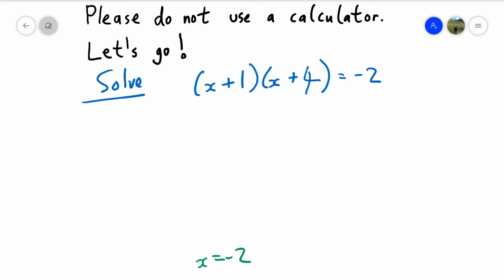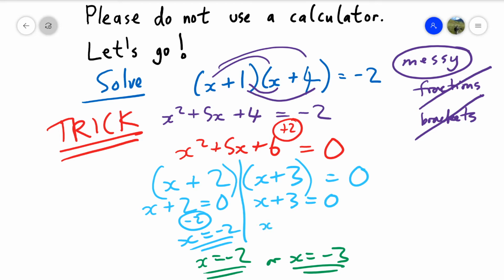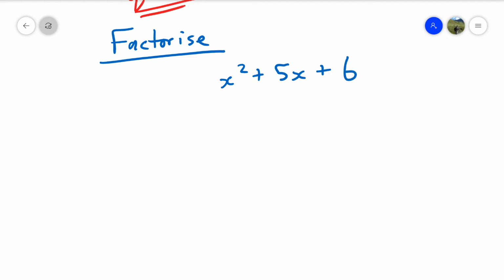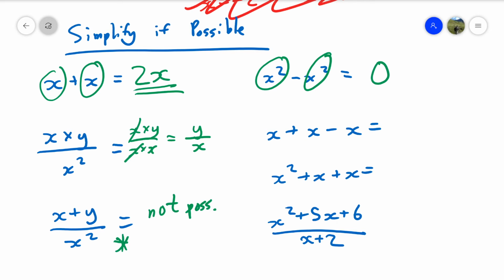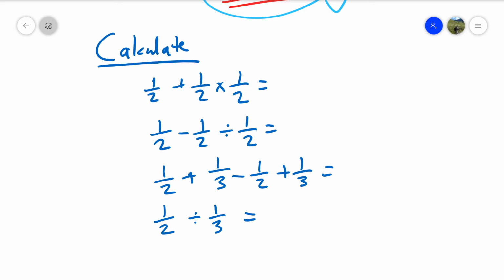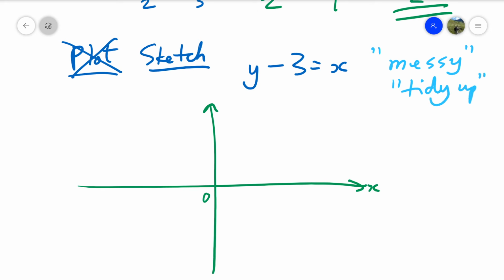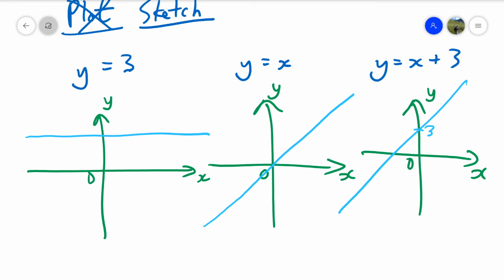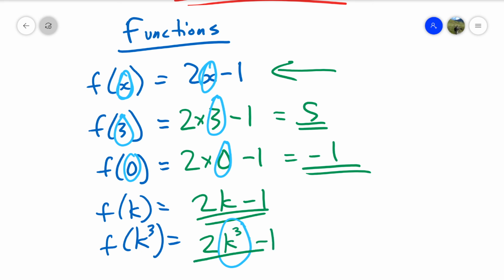Lesson 12 (in the "20 Free Maths Tutorials" series)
00:05 question 1
03:00 question 2
03:44 question 3
04:54 question 4
06:27 question 5
09:46 question 6
11:34 question 7
13:14 question 8
14:19 question 9
15:44 question 10
16:50 question 11

TARGET AUDIENCE